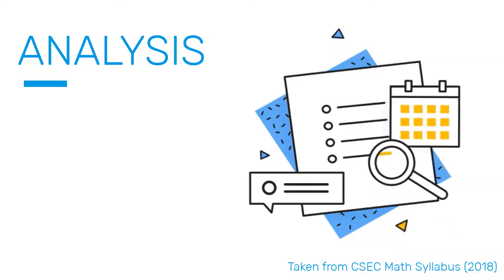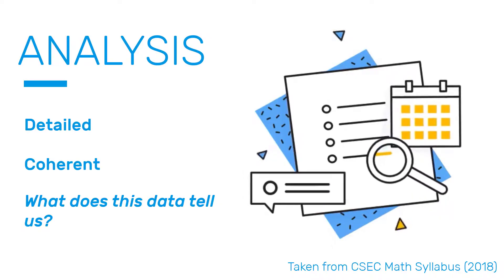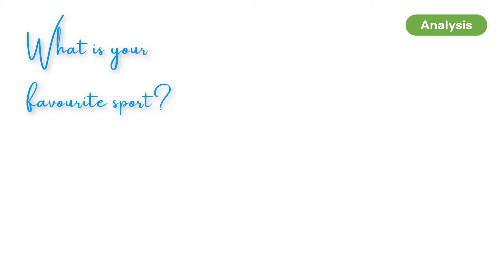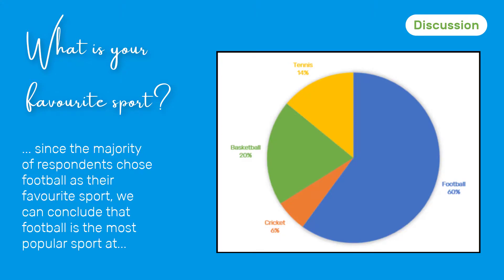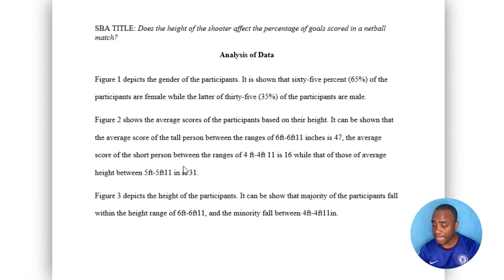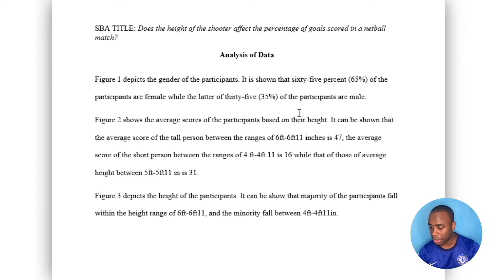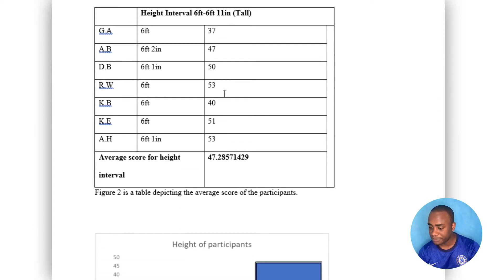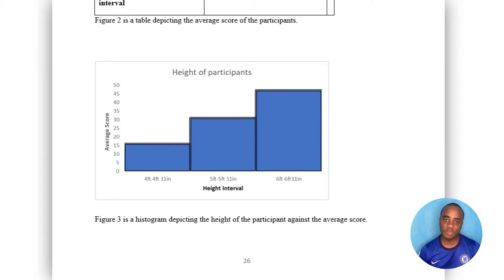How to Write the Perfect Math SBA - Analysis of Data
In this video we look at how to write your Analysis of Data for different types of SBAs. We also mark an Analysis of Data together for you to see what your teacher is looking for when marking your analysis.

This video is the fourth in our series on How to Write the Perfect SBA.

00:00 Intro
00:30 Breakdown of Analysis
02:17 Ways to Write Your Analysis
02:57 Marking an Analysis